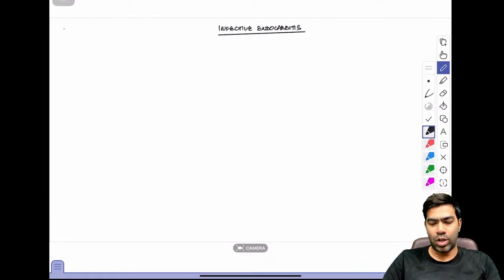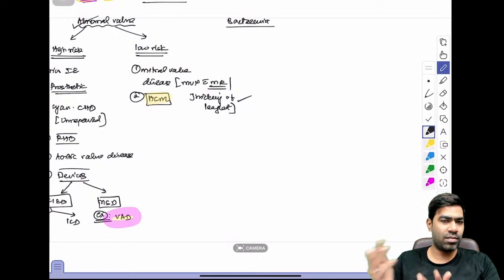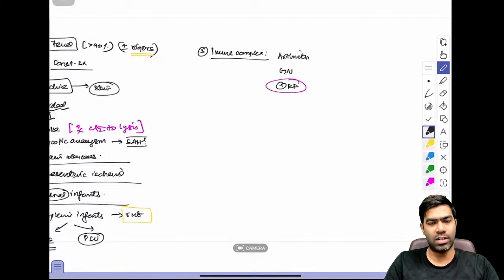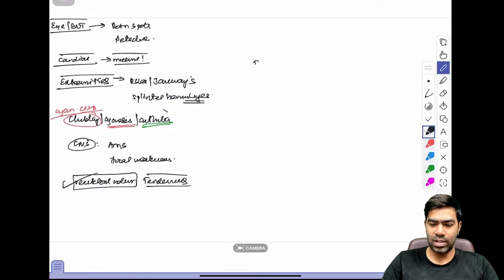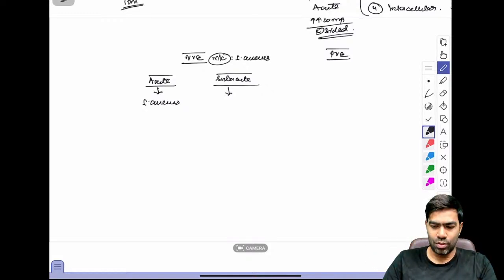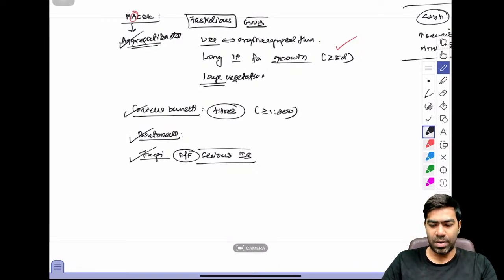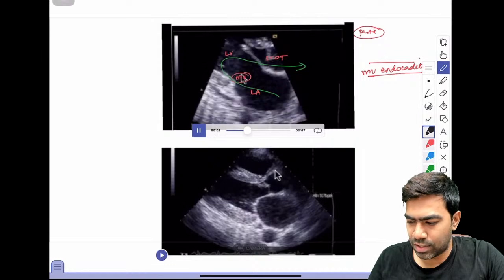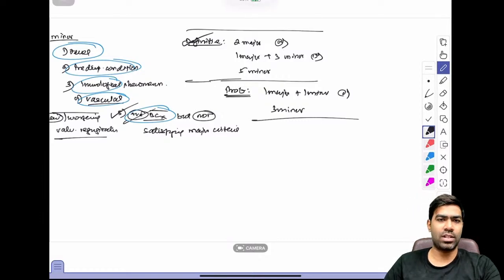Approach to diagnosis and treatment of Infective endocarditis | Dr. Dilip Kumar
Dr. Dilip is a reputed Physician with vast experience in Internal Medicine. He has completed his MBBS and MD (Internal Medicine ) at Kilpauk Medical College. He has also completed MRCP(UK) from Royal College of Physicians (London) and came out second at the international level. He has presented a lot of case reports and articles in national as well as international journals..

Attend the session LIVE and stay ahead with your FMGE, NEET PG & Other medical PG Exam preparations with Unacademy Live NEET PG. Learn LIVE from Dr. Dilip Kumar and other Top Educators on Unacademy Subscription.

Subscription Benefits: -

1. Learn from your favourite educators and toppers
2. Dedicated DOUBT sessions
3. One Subscription, Unlimited Access
4. Real-time interaction with Teachers
5. You can ask doubts in the live class
6. Make sure you click on the bell icon and never miss out on any class.